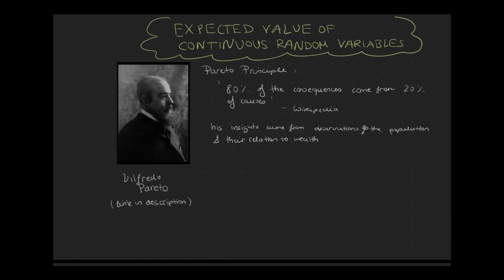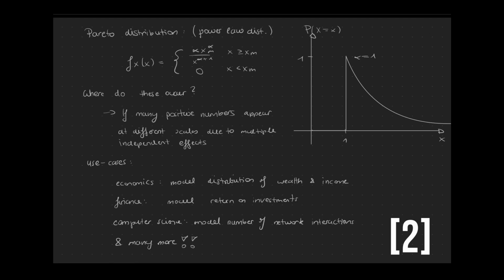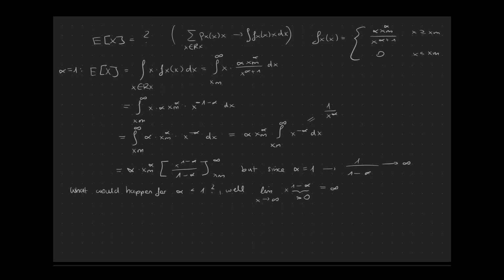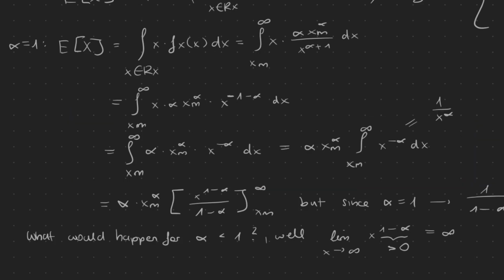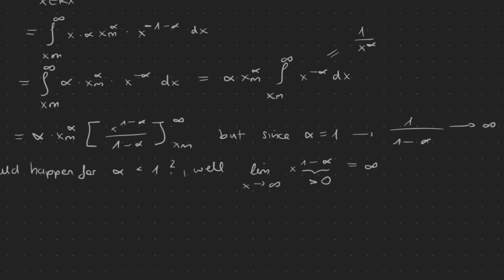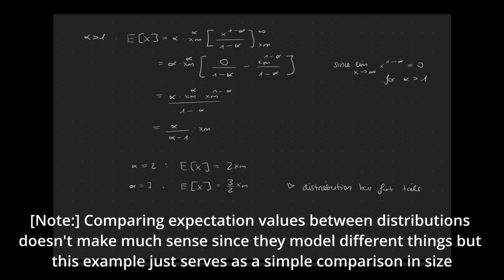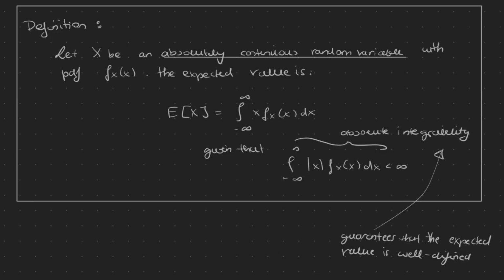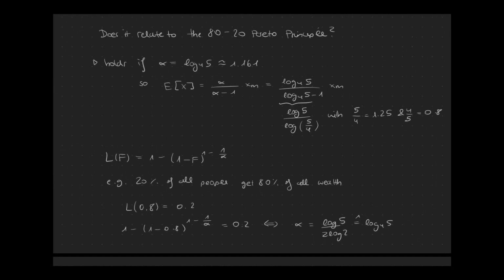Statistics 101: Learn about Expected Value of Continuous Random Variables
Statistics 101 deals with topics relevant to statistics and we try to explore and explain those topics in only 10 minutes. In this episode, we will talk about expectation values of continuous random variables and why they matter.

00:00 Introduction (Pareto Principle)
01:05 Probability Density Function (Pareto distribution)
02:50 Computation of the Expected Value
07:50 Formal definition of the expected value of a CRV
08:50 Relation to the 80/20 Pareto Principle
10:00 Final Remarks